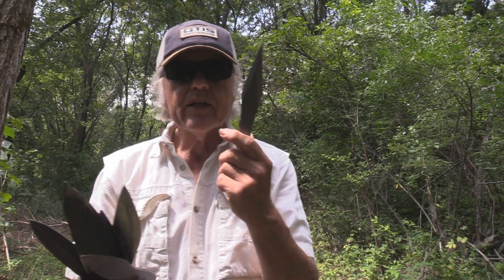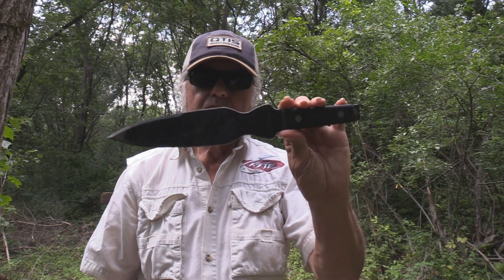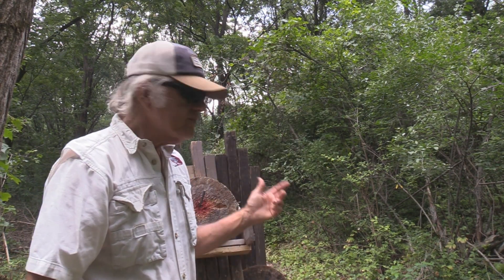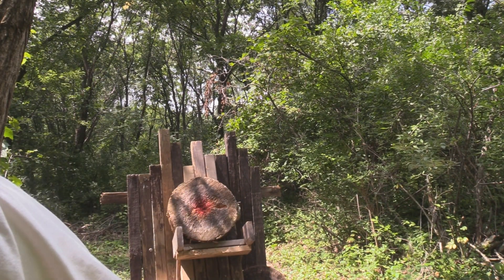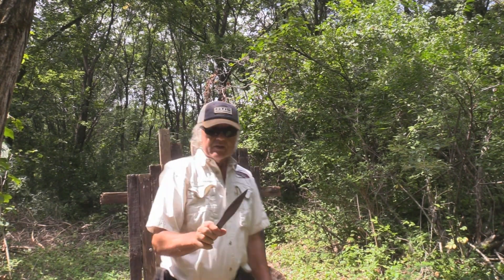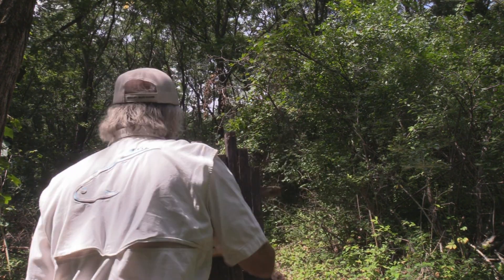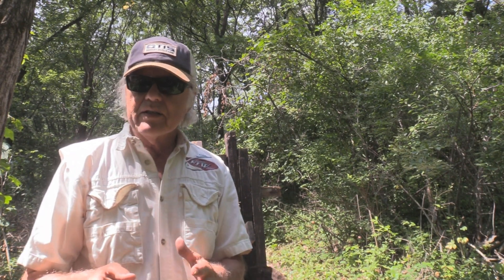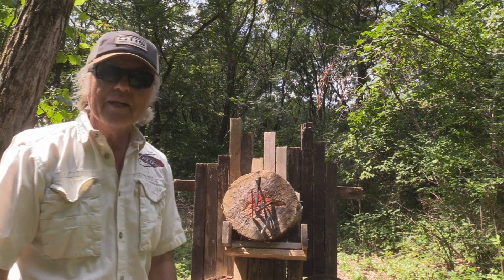How to Toss and Throw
In this video we discuss different types of knives that can be used for the "toss and throw" technique.  There are Lefux, Cold Steel and JXE JXO models used to demonstrate the technique.